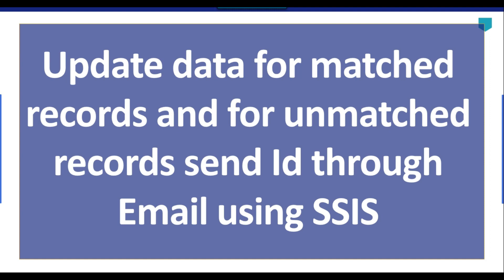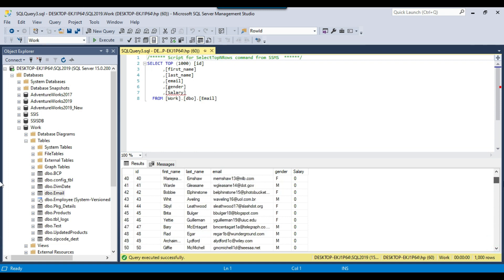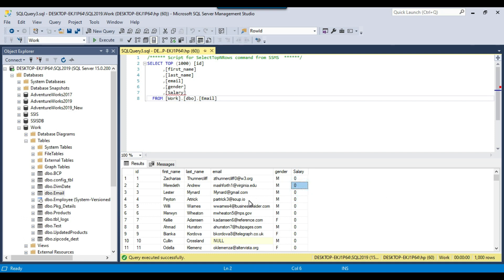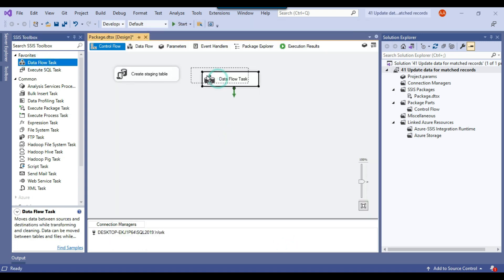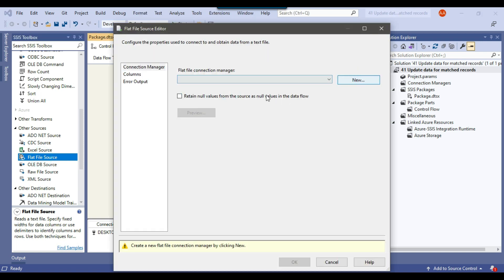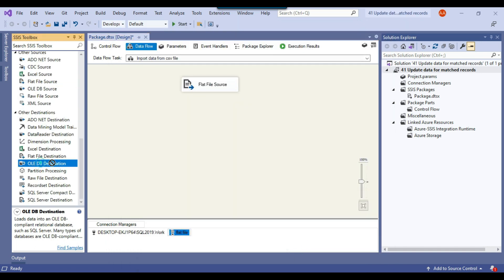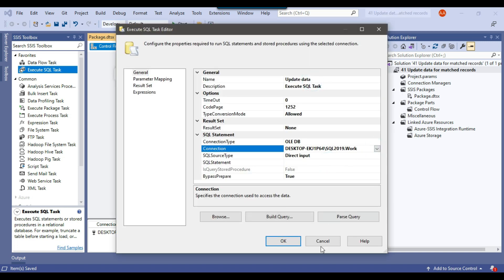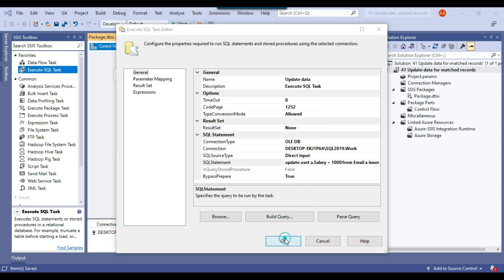41 Update data for matched records and for unmatched records send Id through Email using SSIS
Update data for matched records and for unmatched records send Id through Email using SSIS

How do you update existing data in SSIS?
How do you get an SSIS package to only insert new records when copying data between servers?
How do I transfer data from one table to another in SSIS?

Happy Learning.